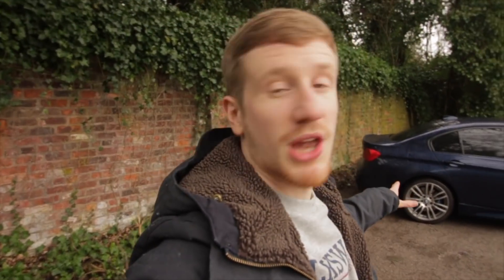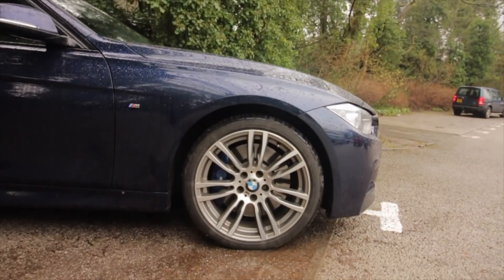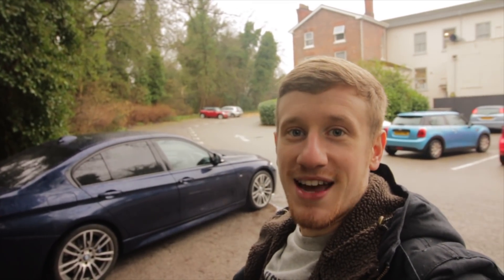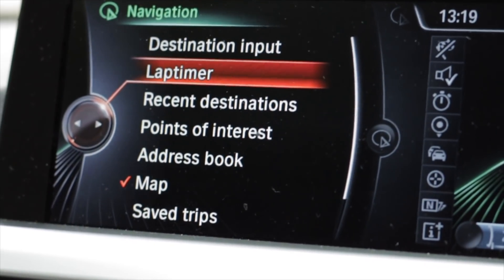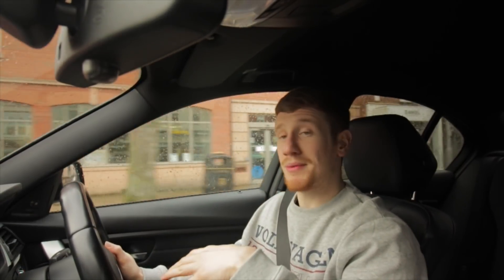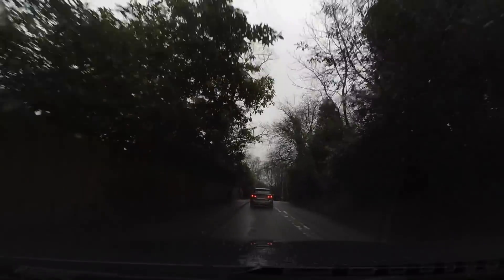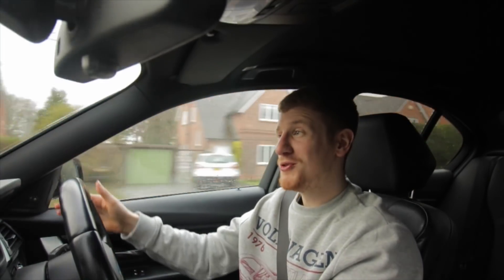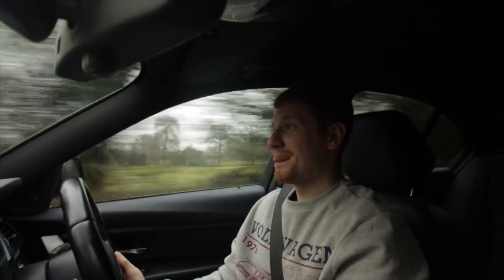F30 BMW 335D | How much difference does adaptive suspension make!?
I very kindly got thrown the keys to my friends F30 BMW 335d xDrive.

This video takes a look at the car, the spec and ultimately is the adaptive suspension worth it and how much difference does it actually make.

It was a very wet and greasy day but boy I had fun!

Bit longer video than normal but really wanted to show the spec of this car and try each of the driving modes to really feel the difference.

Catch you soon

Stephen

What I Use To Make My Videos:

Main Camera - Canon EOS 70D with 10-18mm STM Lens
Microphone - Rode Go
Main GoPro - GoPro Hero 5 black
Alternate GoPro - GoPro Hero 4 Silver
Camera Bag - Top Max Pro Camera bag
Laptop - MacBook Pro 2017 13 inch - upgraded everything